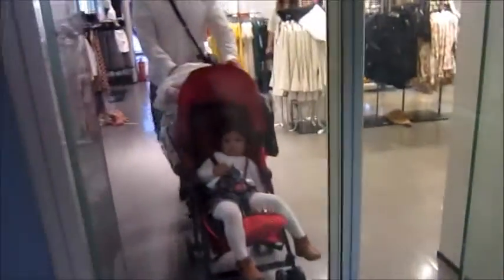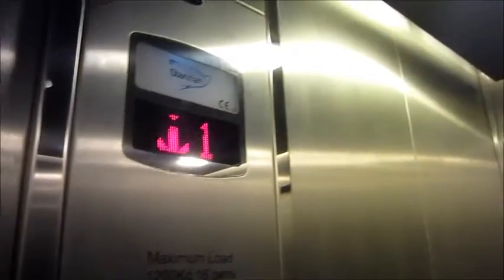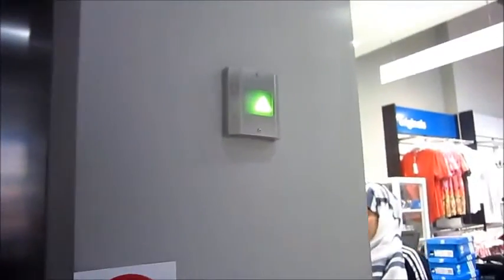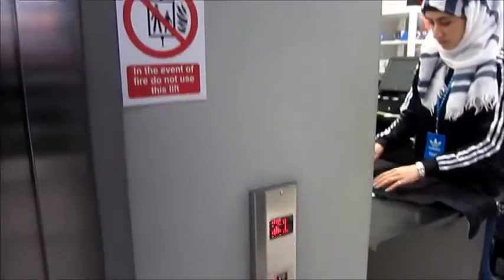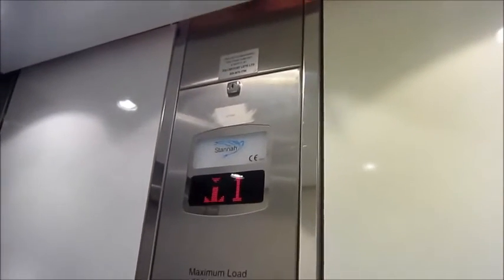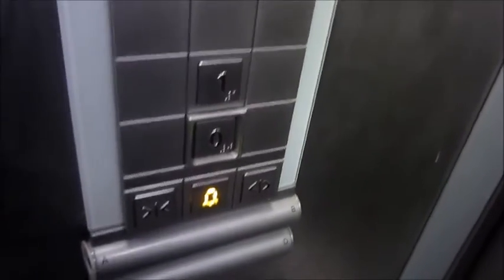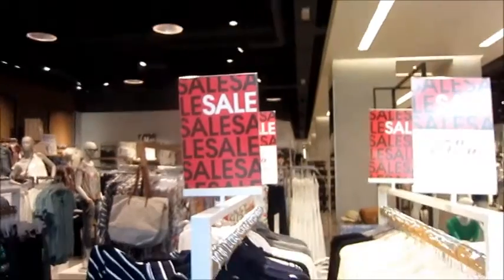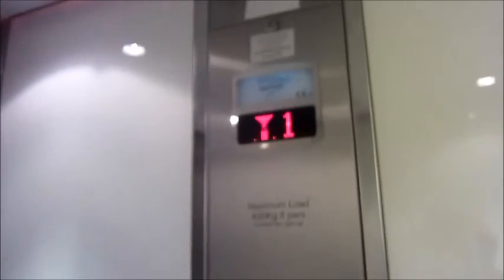Westfields part four | Lift Tour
These are the lifts in the shops that have an entrance on the first floor, but not on the ground floor.